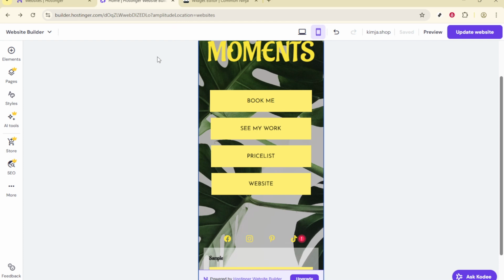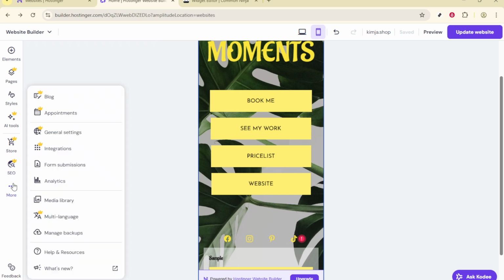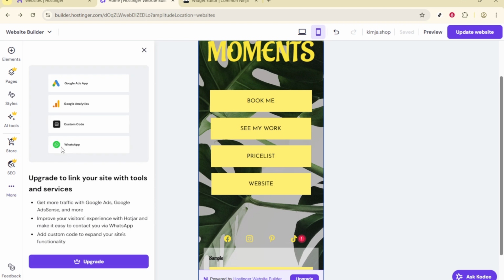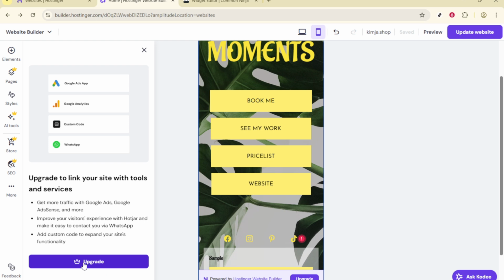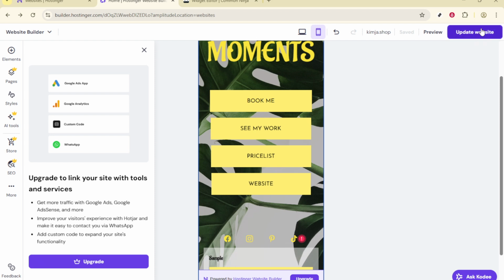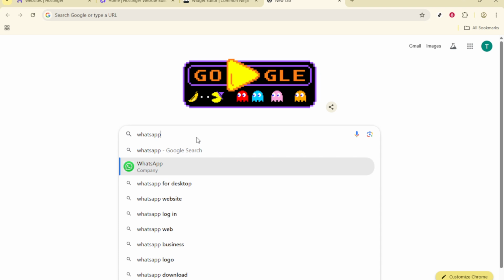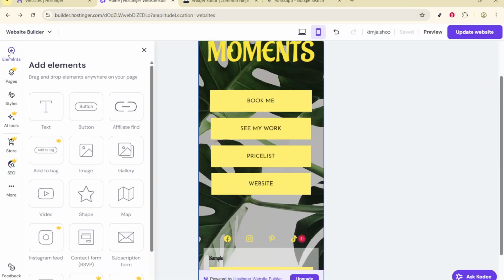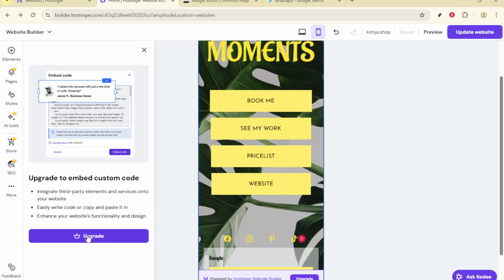How to Add WhatsApp Chat to Hostinger [2025 Guide]